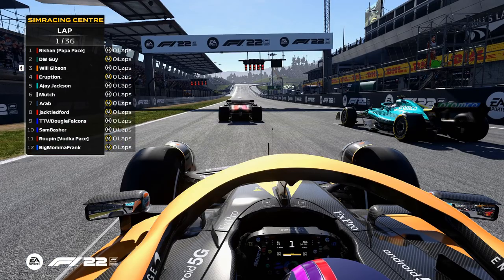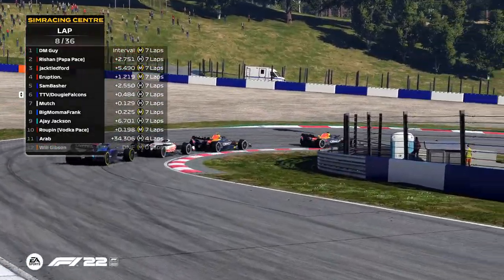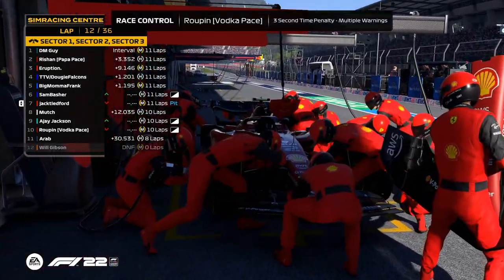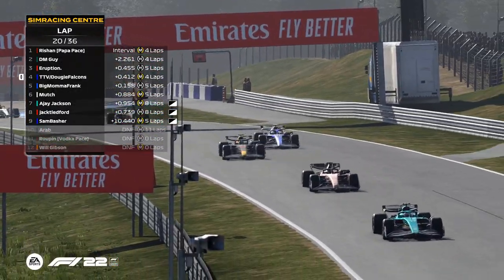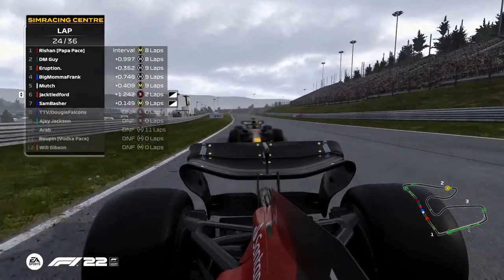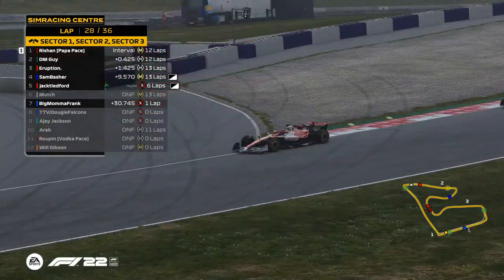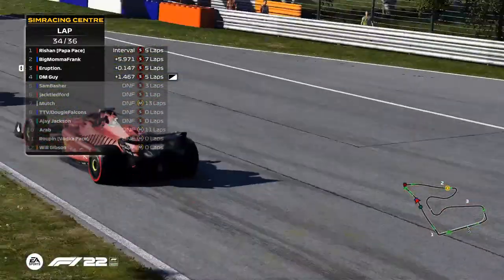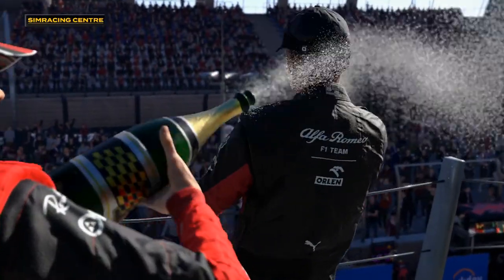Simracing Centre - Austria Race Highlights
🎙️ Commentated by Jorrit Jan van Geffen Biggles
Prize: 20EUR SRC Giftcard
Track: Austria
When: Thursday, July 7 - 8PM CET